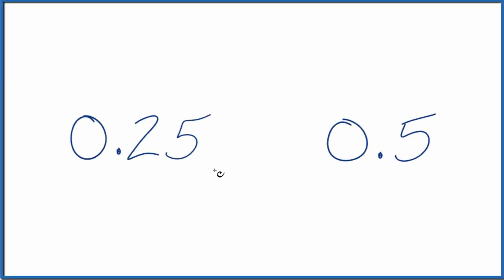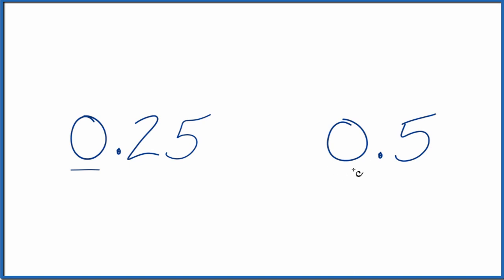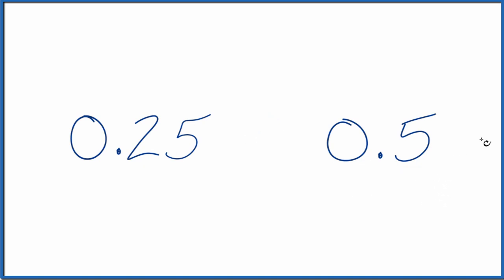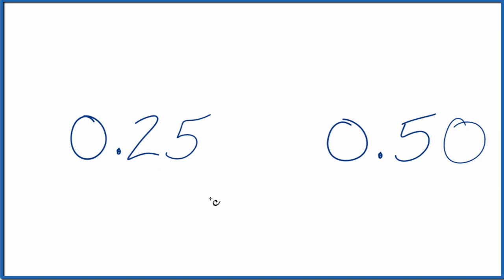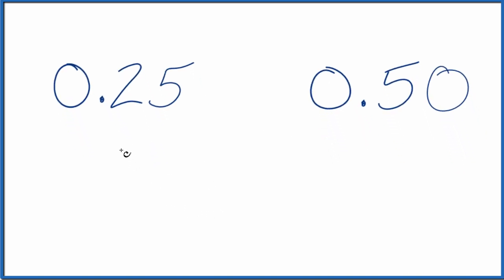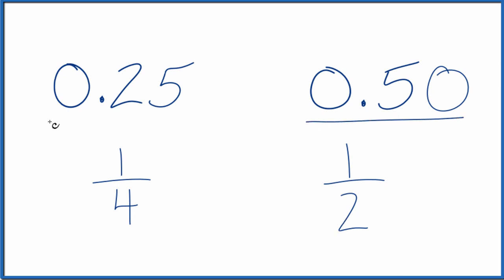Which is larger 0.5 or 0.25 ?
When comparing 0.5 and 0.25, both numbers have the same digit to the left of the decimal point, which is 0. And when we look at the digits to the right of the decimal point, we see that 0.5 has a 5 and 0.25 has a 2 and a 5. Because 5 is greater than 2, 0.5 is greater than 0.25.

Both numbers can also be written as fractions, 0.5 is equal to 1/2 and 0.25 is equal to 1/4. And as we know that 1/2 is greater than 1/4. So 0.5 is greater than 0.25